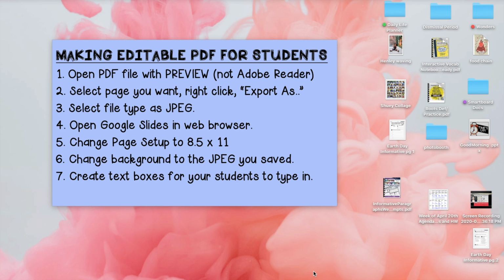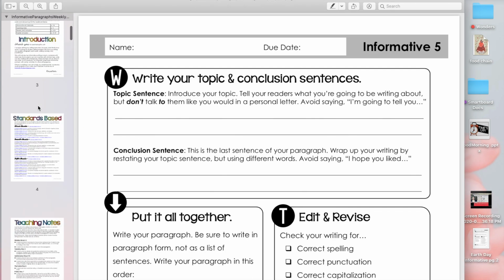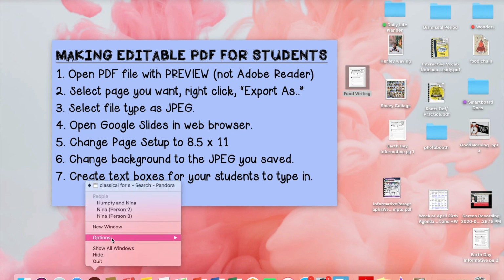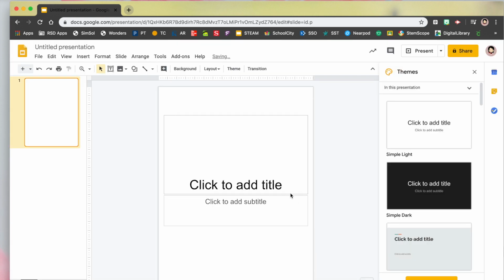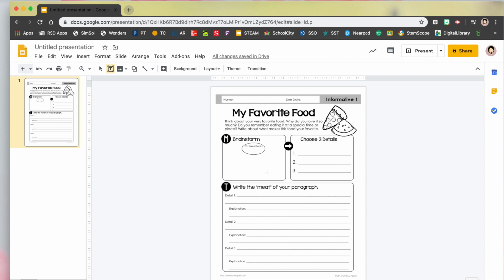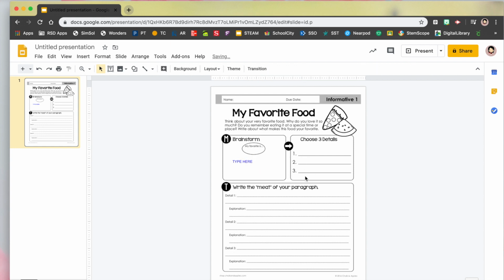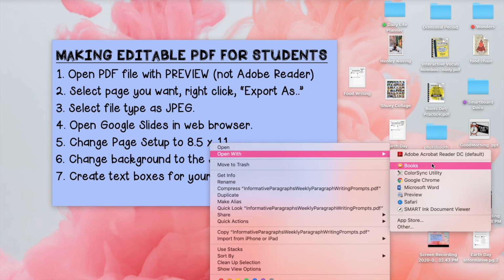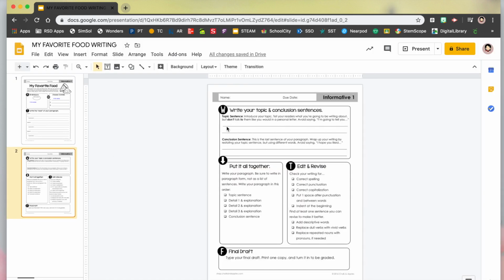Making Editable PDF for Students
Hi teachers! During school closures and distance learning, we find ourselves asking a lot of "How do I.." questions. Hopefully this video answers one of those questions as I guide you through the process of turning your PDF (that you probably purchased through TPT, like I have done so many times!) into an editable file on Google Slides so that you can assign your students the work on Google Classroom.

WHEN ASSIGNING THE WORK ON GOOGLE CLASSROOM, DON'T FORGET TO PRESS THE "MAKE A COPY FOR EACH STUDENT" BUTTON.